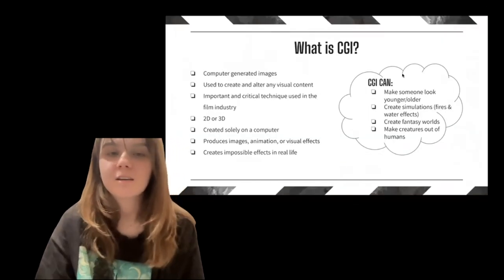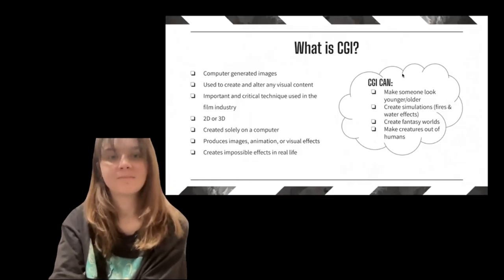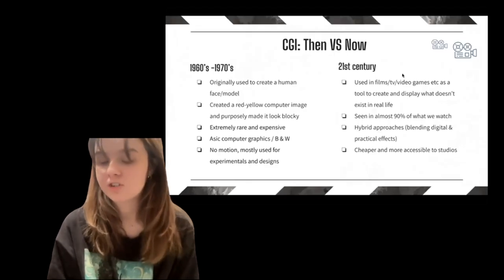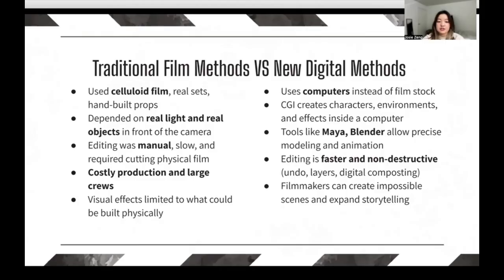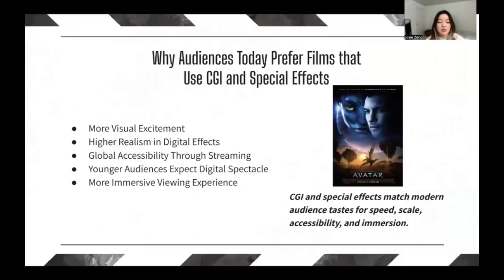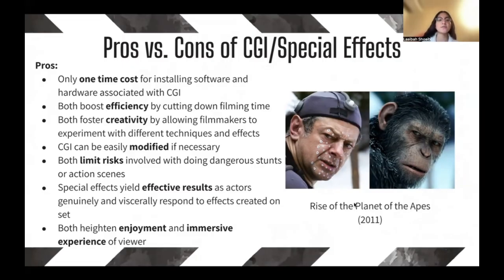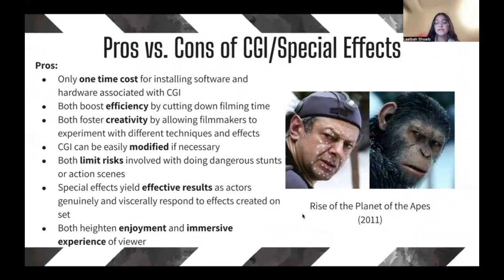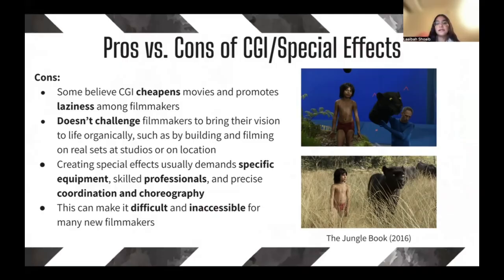EST 240 Final Part 1